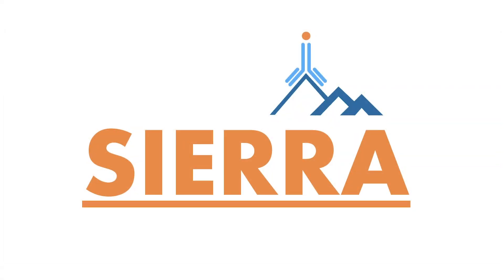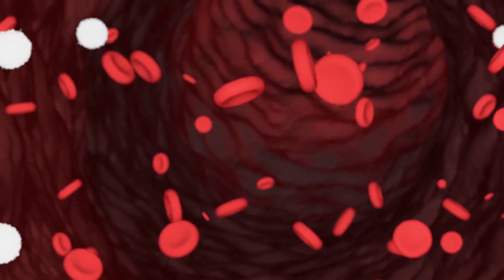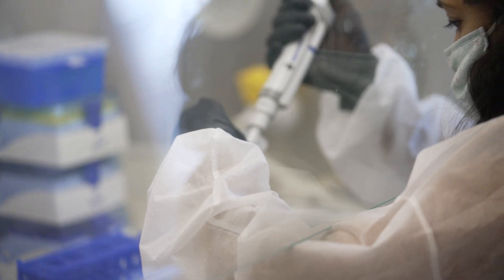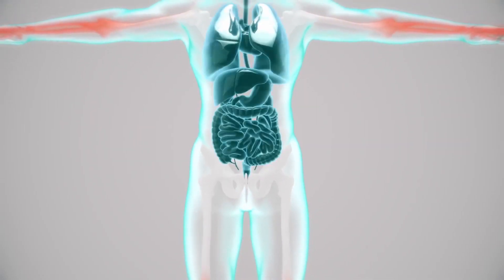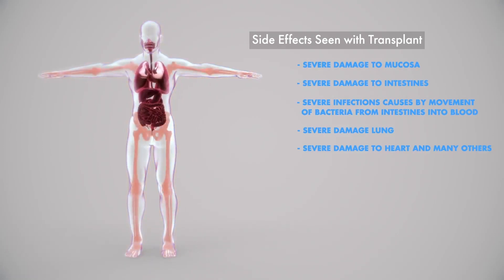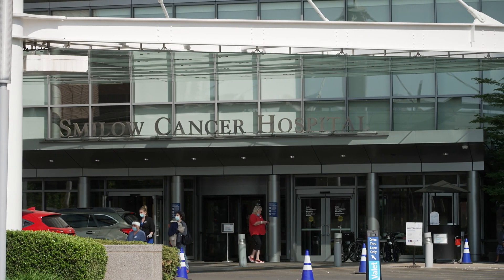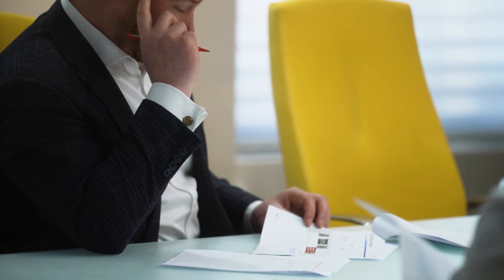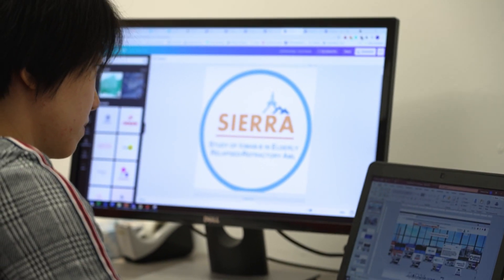Actinium Pharmaceuticals, Inc. - Iomab-B – A potential paradigm shift in BMT conditioning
The SIERRA Trial has set out to transform the paradigm of bone marrow transplants, using Iomab-B (131I-apamistamab) targeted radiotherapy for BMT conditioning to replace non-targeted chemotherapy conditioning regimens. The use of the targeted radiotherapy for conditioning has the potential to provide the option of transplant to patients who may not qualify under the current standard of care (SOC). Interim data indicate that this novel treatment with Iomab-B is well-tolerated and patients could go to transplant within two weeks of infusion. There may also be potential future use in other hematologic malignancies,  solid tumors, and as a part of the regimen for cell and gene therapy.